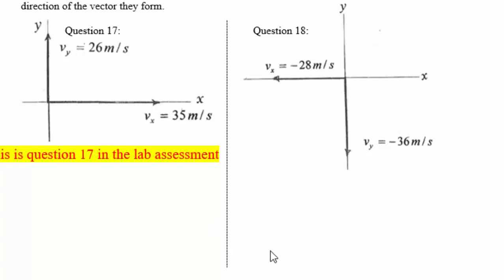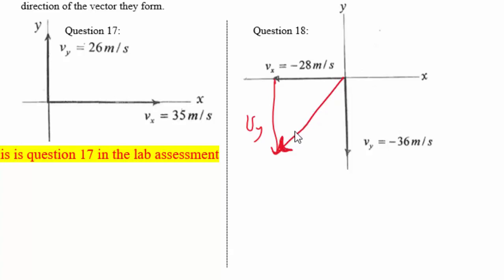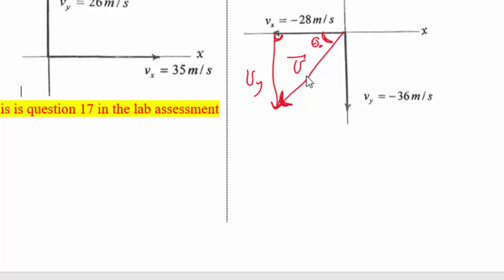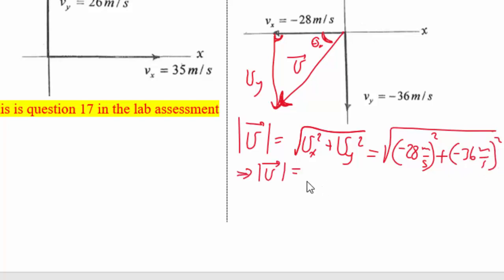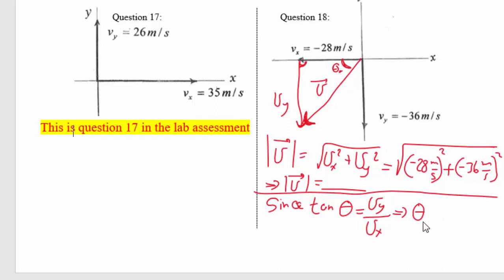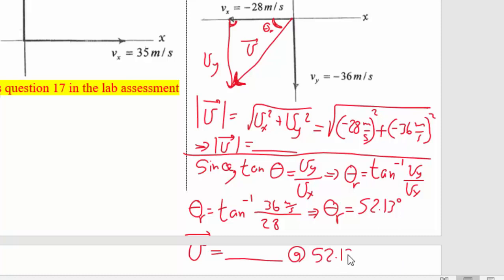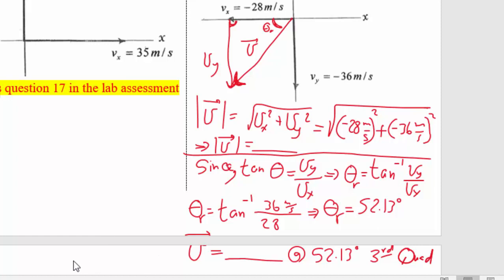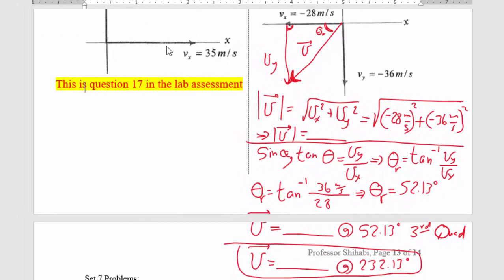Q18: Trigonometry skills needed in physics